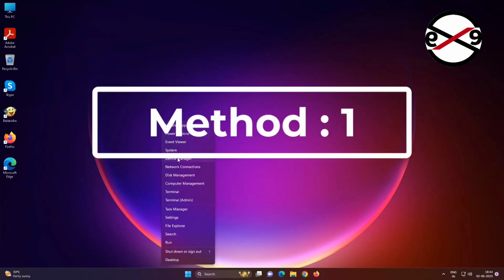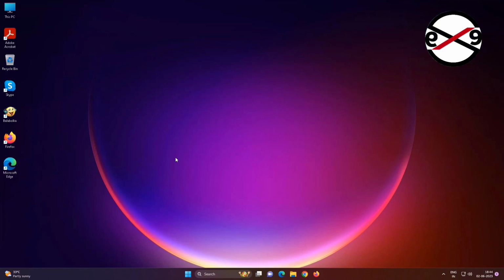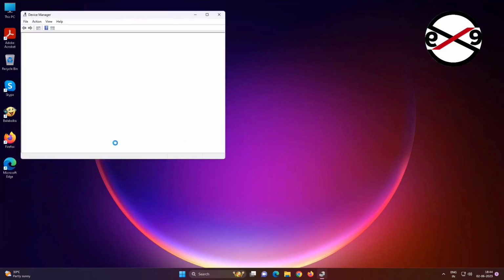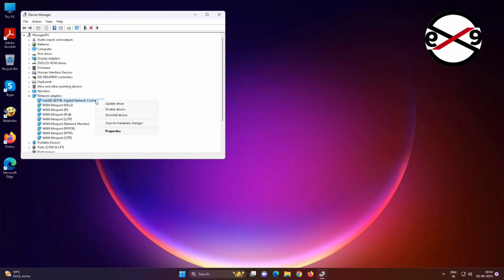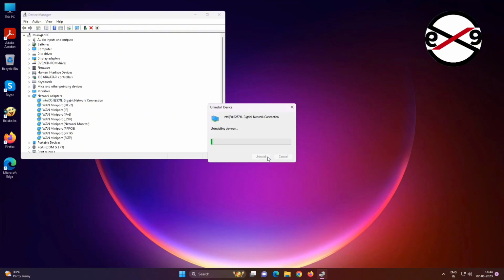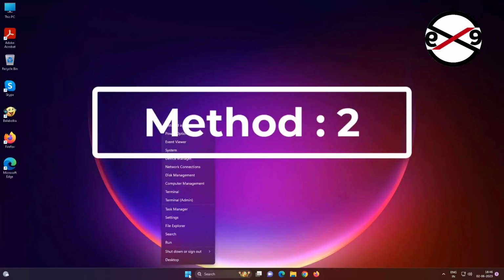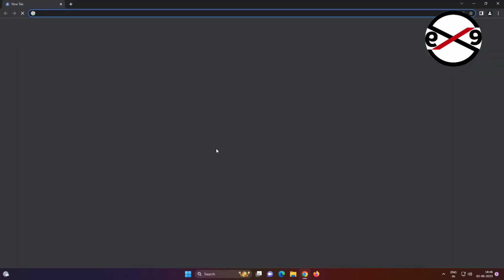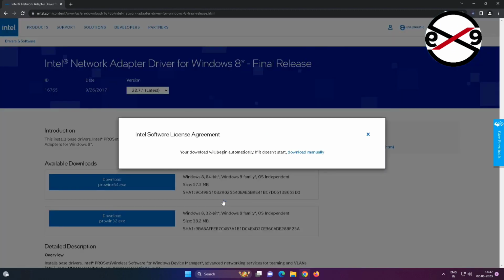The Drivers for this Device are Not Installed (Code 28) Ethernet Controller [Fixed]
This video helps you to Fix The Drivers for this Device are Not Installed (Code 28) Ethernet Controller [Fixed]